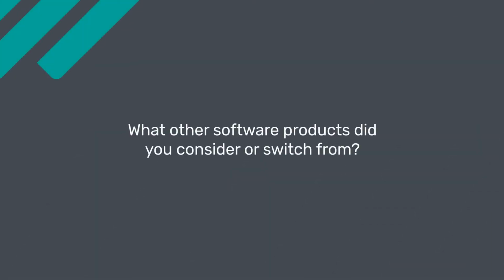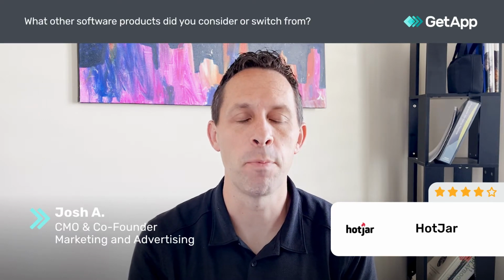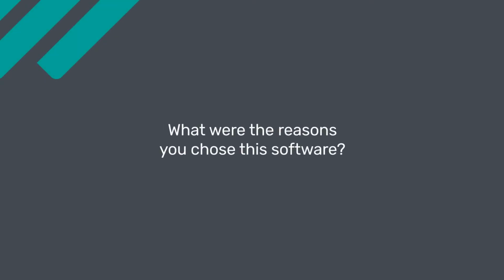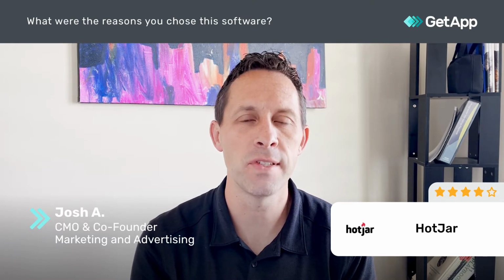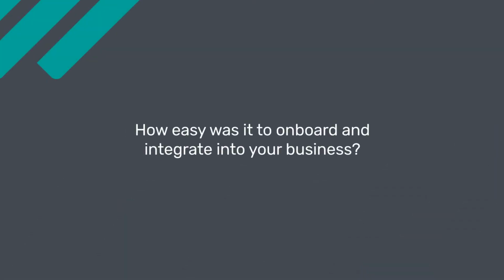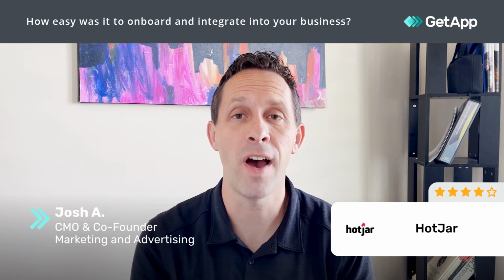HotJar Review: Hotjar is solid and keeps leading the pack